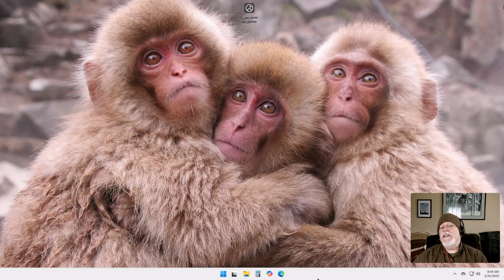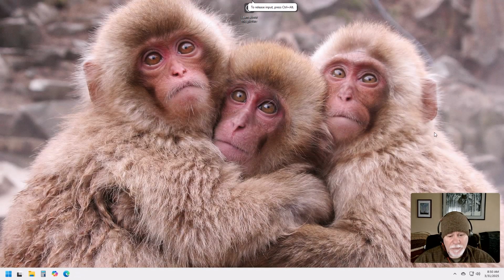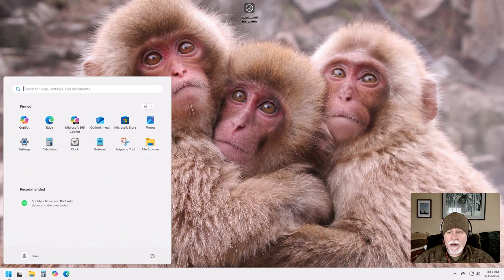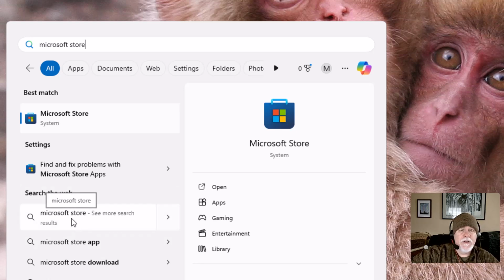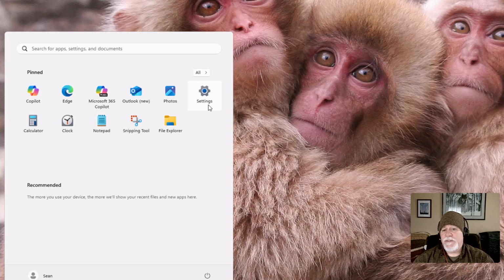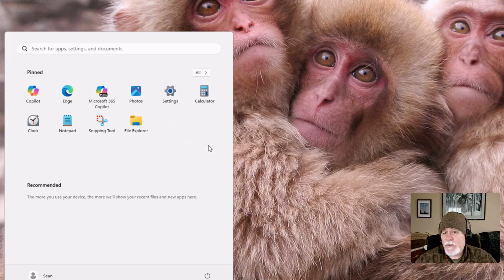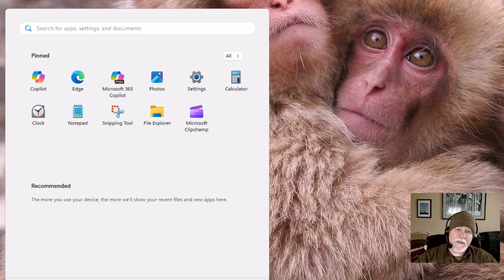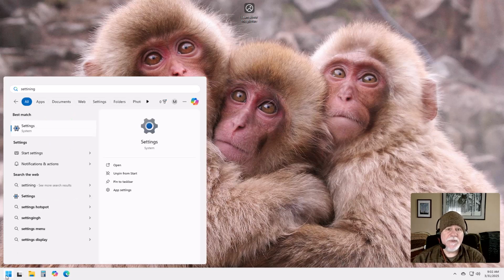Windows 11 Start Menu: Full Tutorial & Customization Guide!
Windows 11 Start Menu: Everything You Need to Know

Are you upgrading to Windows 11 or are you wondering how to use the Windows 11 Start Menu better? In this video, I cover everything you may want to know about the Windows 11 Start Menu and how it differs from the Windows 10  Start Menu.

Here are some of the key points:

- An Overview of the Windows 11 Start Menu
- Moving the Start Menu to the Left like it is in Windows 10
- Pinned and Recommended Apps
- Pinning and Unpinning Apps
- Search is Your Friend
- Seeing a List of All of the Installed Programs
- A Comparison of the Windows 11 Start Menu to the Windows 10 Start Menu

⏱️ Timestamps:

0:00 - Intro: Windows 11 Start Menu
0:50 - Moving the Start Menu to the Left
2:48 - Left Click vs. Right Click
3:50 - Comparison to the Windows 10 Start Menu
4:05  - Pinned Apps and How to Remove Them
4:38 - Search is Your Friend
4:59 - Understanding Best Match
5:30 - Recommended  and How to Remove Them
6:30 - Opening up All Apps and Searching by First Letter
7:39 - How to Add an App to Pinned Apps
8:57 - Moving an App to the Top of Pinned Apps
9:35 - A Tip for Using Search
10:09 - Conclusion

🔥 Master Windows 11! 🔥